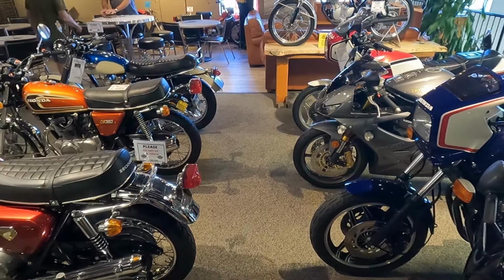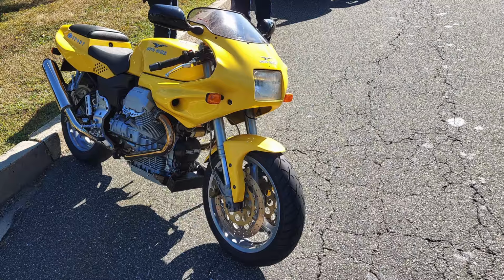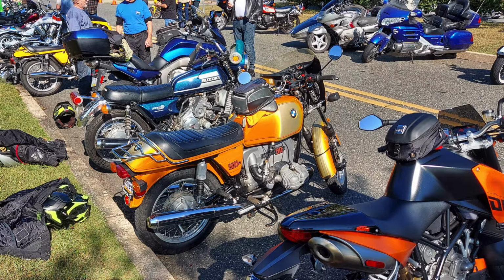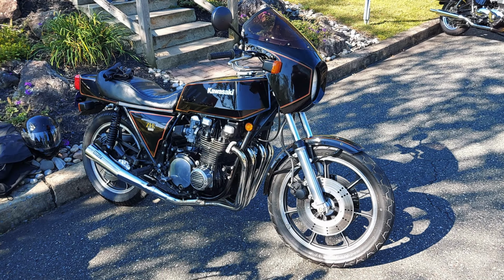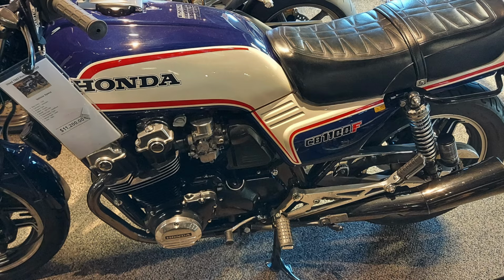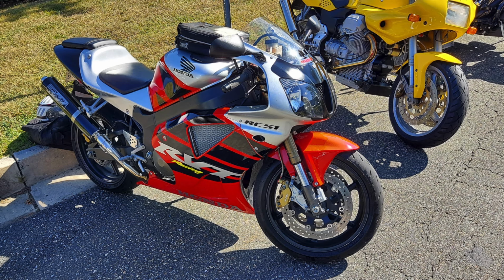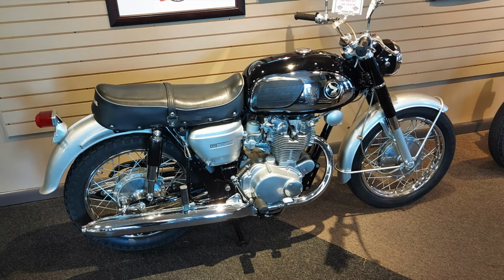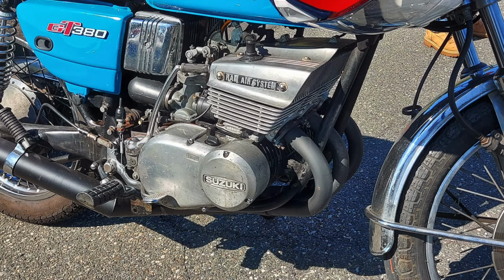Motorcycle Show - Classic Bikes, Turbo Bikes, Two-Strokes, & More! Martin Moto, September 2025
I recently got to attend the September, 2025 Martin Moto "Modern Classics" ride-in in Boyertown, PA. With all types of classic and modern motorcycles, there was so much to see at the show! In this video, I'll go through some of my motorcycle highlights and give a little history of each type. Let's check out the eye candy!

00:00 Introduction & video overview
01:24 Classic Italian motorcycles
02:43 Classic British motorcycles
03:58 Classic BMW motorcycles
04:39 Classic Kawasaki motorcycles
07:32 Classic Honda motorcycles
11:59 Classic Yamaha motorcycles
13:02 Classic Suzuki motorcycles